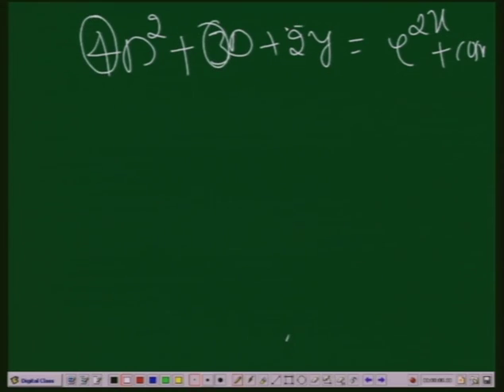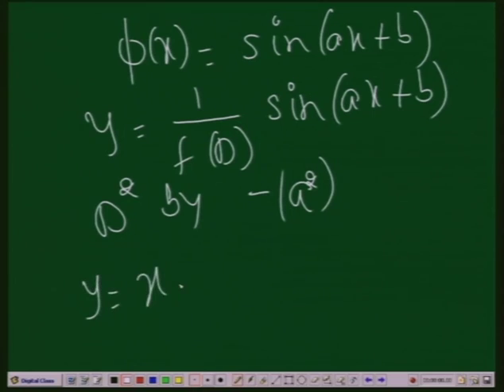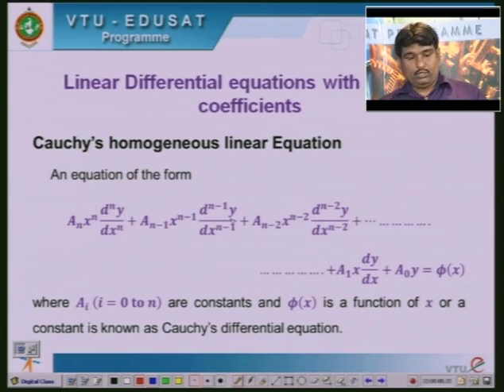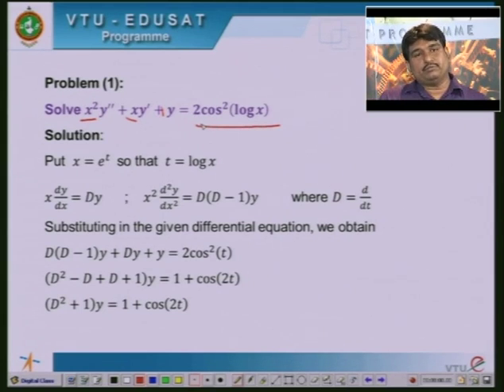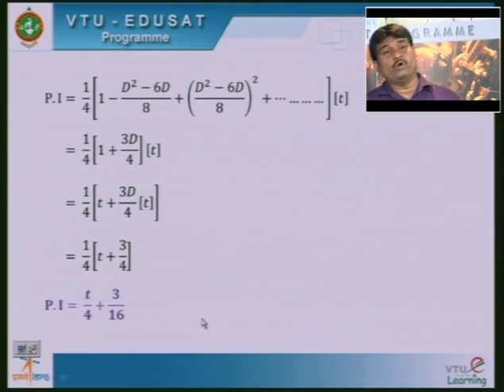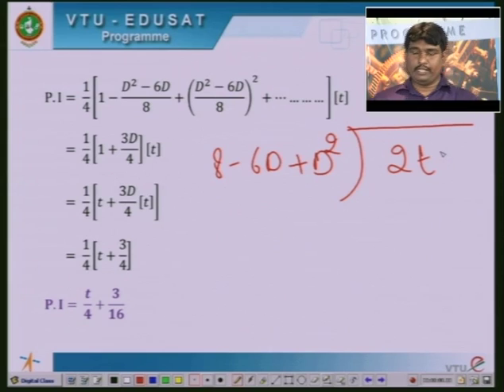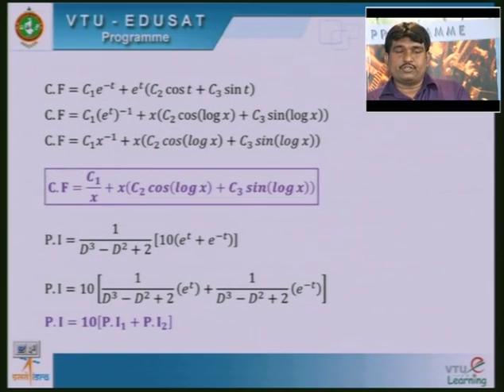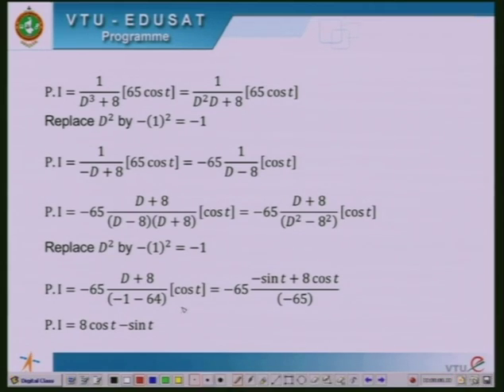LDE with variable Coefficients - Part 1 | Module 2 | Math-II | 15MAT21 | VTU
-LDE with variable Coefficients List of VTU Lecture Videos

II Semester

III Semester

ECE

CSE

EEE

CIVIL

IV Semester

V Semester